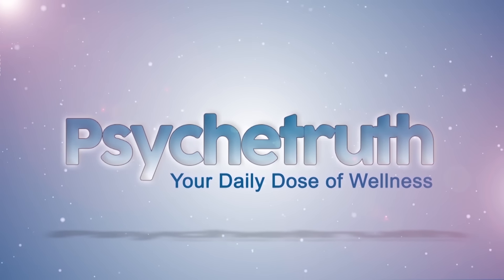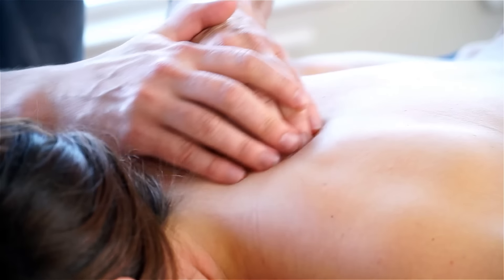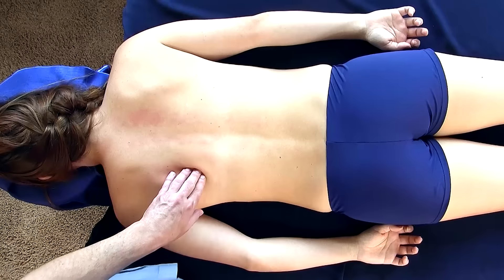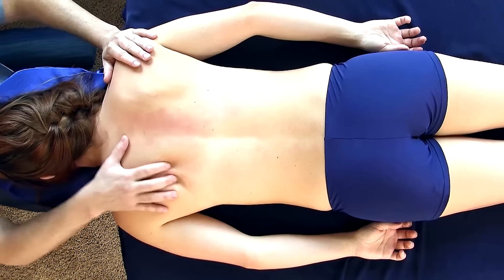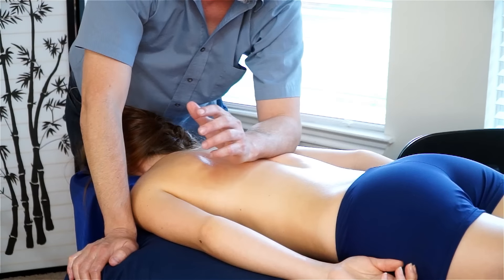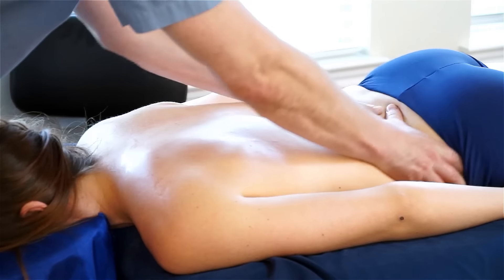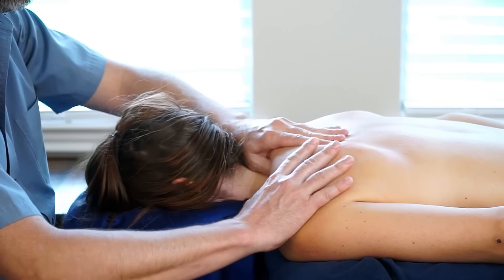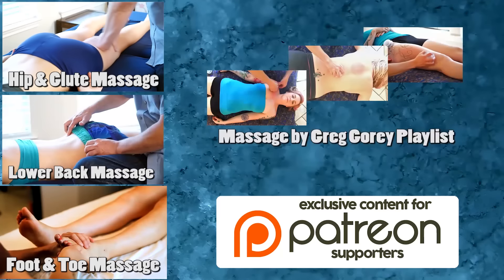Basic Back Massage Therapy Techniques for Relaxation & Back Pain Relief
Gregory Gorey discusses massage techniques back pain using a combination of Swedish Massage and Deep Tissue Massage techniques.

Basic BackMassage Therapy Techniques for Relaxation & BackPain Relief

In this video, Gregory Gorey discusses massage techniques back pain using a combination of Swedish Massage and Deep Tissue Massage techniques.  These techniques are great for pain relief and also for improving athletic performance for dancers, gymnasts, athletes, and more.

Song: Reiki Journey
Album: Reiki